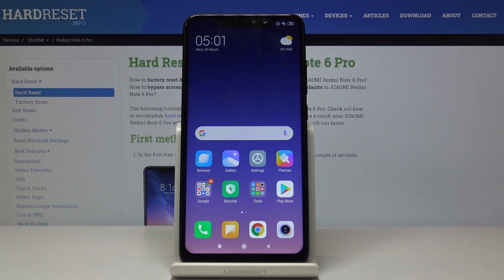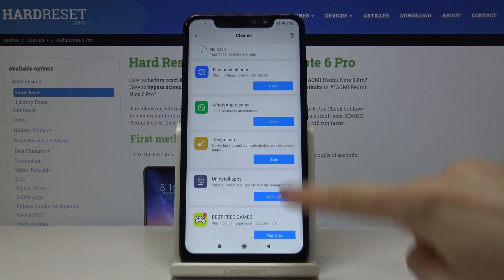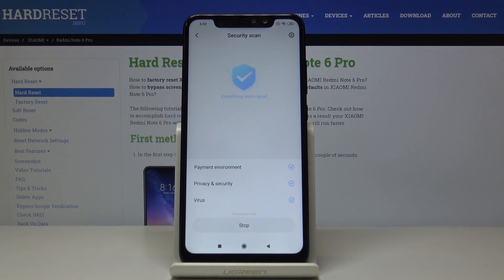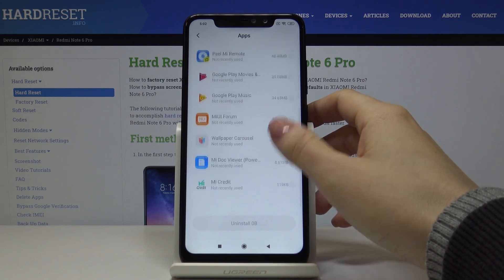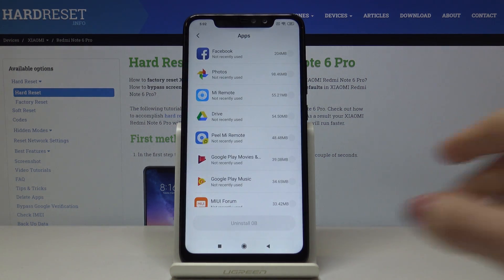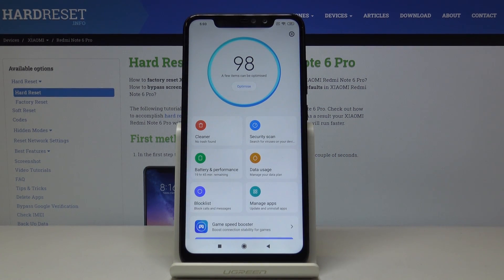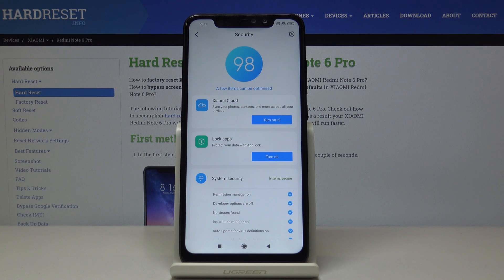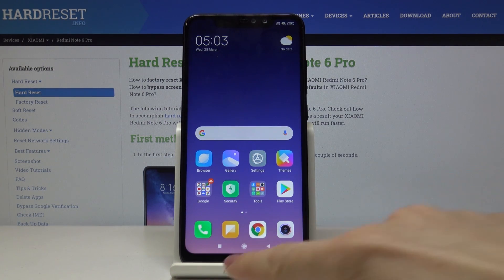How to Boost System in Xiaomi Redmi Note 6 Pro - Speed Up Proces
Learn more info about Xiaomi Redmi Note 6 Pro:
In today’s video tutorial, you will find an easy method to delete junk files and as a result speed up your Xiaomi Redmi Note 6 Pro. If you would like to boost system in Xiaomi device, then you should follow our few simple steps. Let’s smoothly optimize your Xiaomi device by using the special program which erases temporary files.

How to speed up Xiaomi Redmi Note 6 Pro? How to optimize Xiaomi Redmi Note 6 Pro? How to wipe data from Xiaomi Redmi Note 6 Pro? How to delete junk files in Xiaomi Redmi Note 6 Pro? How to clean up Xiaomi Redmi Note 6 Pro?